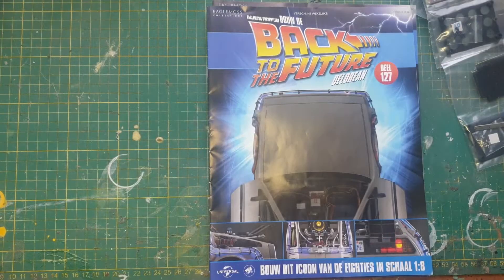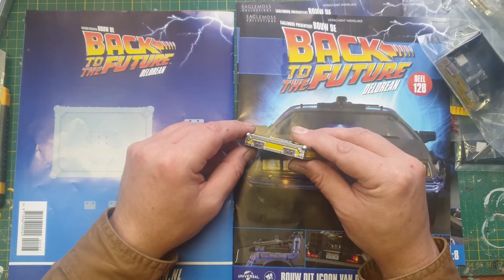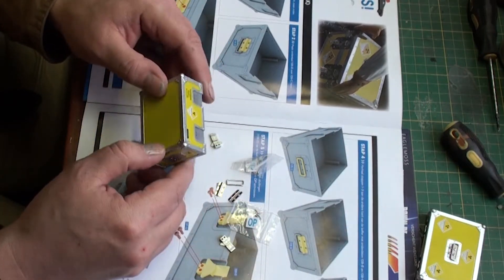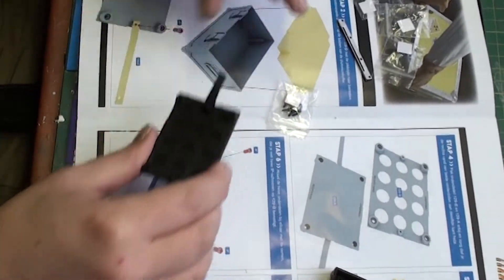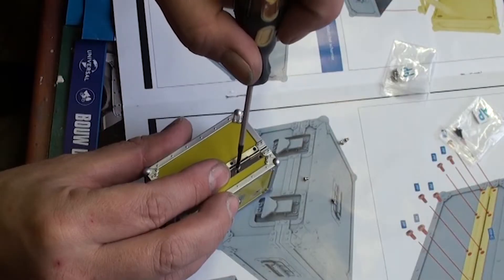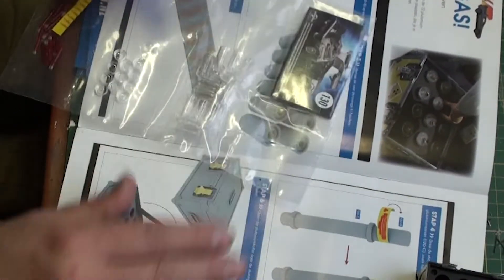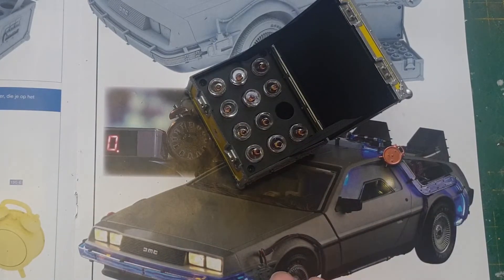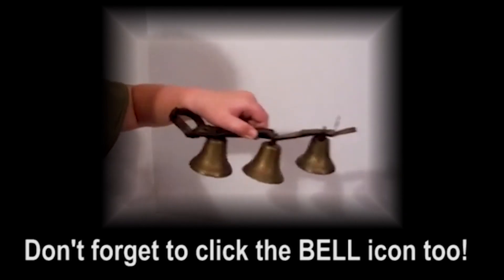Build the BACK TO THE FUTURE DELOREAN - part 48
I'm not in the mood to repair the windscreen AGAIN... So while I'm waiting for new parts anyway I'll take care of something in the very last issue of the magazine series.